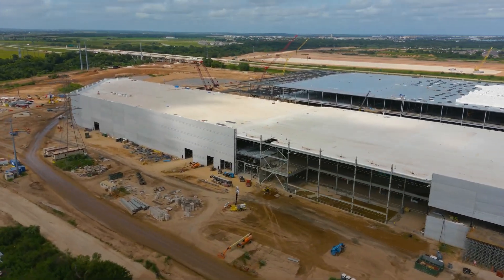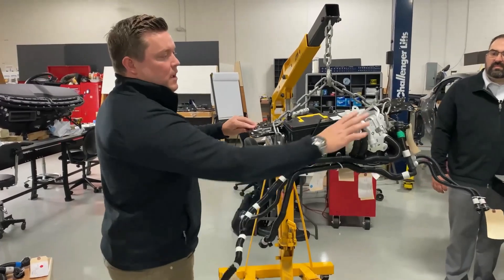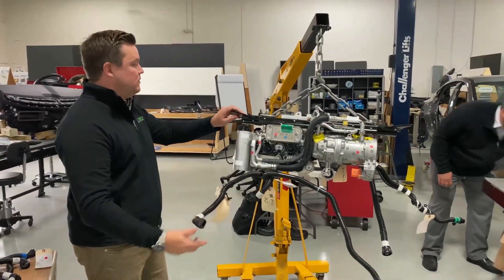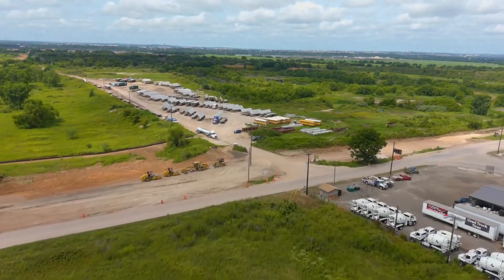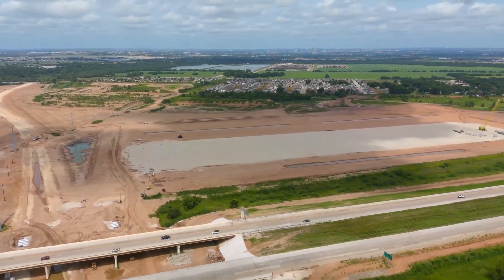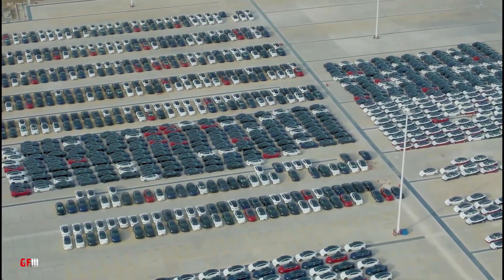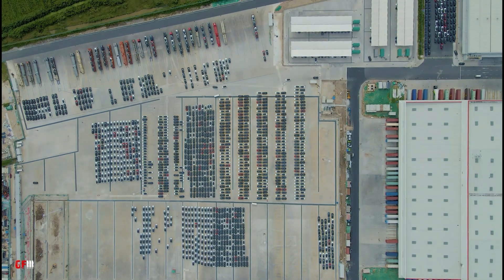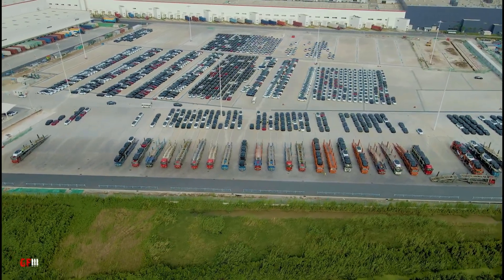TESLA big Engineering Shocker!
Welcome back to Teslanews, today we look at the big Engineering shocker. Therefore we take a short part of the Munro Live video that shows the astonishing lead over the competition when it comes to engineering.

Cheers

Marian